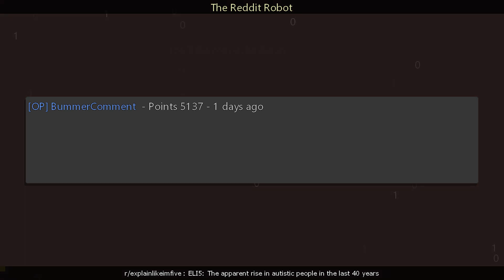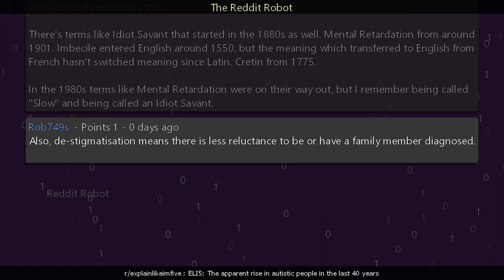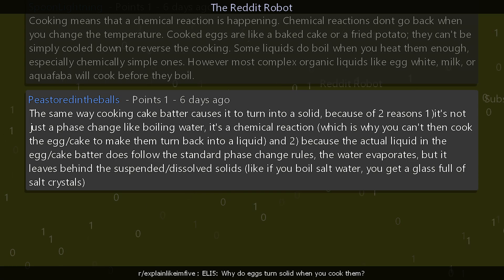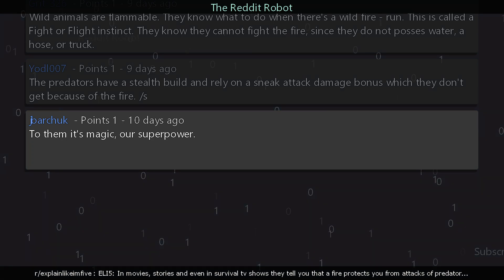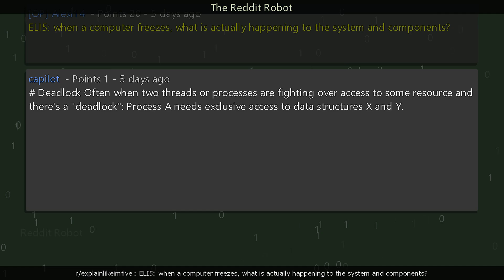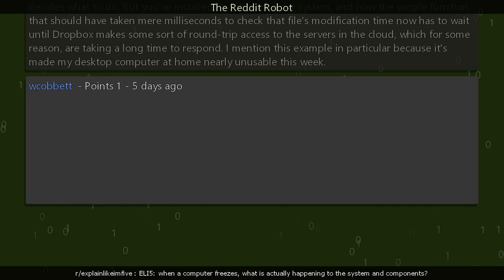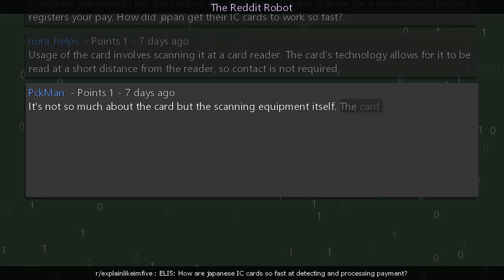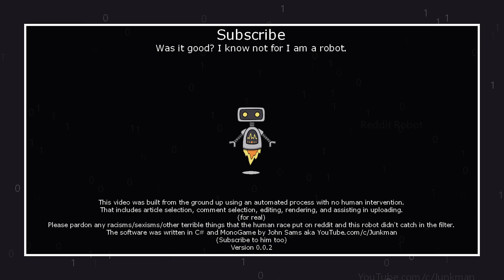r/explainlikeimfive - ELI5: The apparent rise in autistic people in the last 40 years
Articles from Reddit as prepared by the Reddit Robot. This video is the product of an automated process.

Information
Creation Date: 6/18/2024 4:36:26 PM
Subreddit: r/explainlikeimfive

Timestamps
00:00:00 ELI5: The apparent rise in autistic people in the last 40 years
00:01:55 ELI5: Why do eggs turn solid when you cook them?
00:03:56 ELI5: In movies, stories and even in survival tv shows they tell you that a fire protects you from attacks of predators during the night. Why and how does it work?
00:06:46 ELI5: when a computer freezes, what is actually happening to the system and components?
00:09:48 ELI5: How are japanese IC cards so fast at detecting and processing payment?
00:12:32 Outro

Find our Discord and Subreddit on our about page.